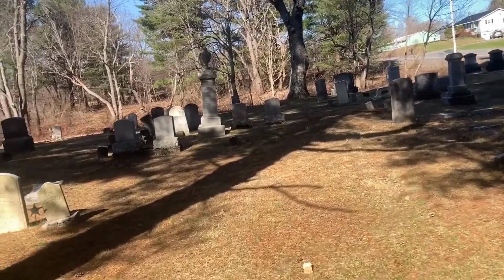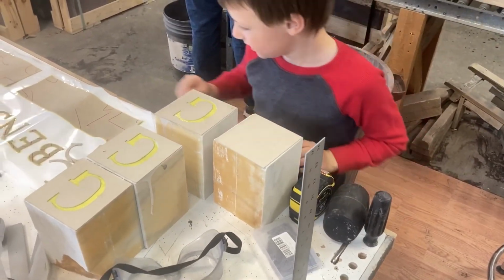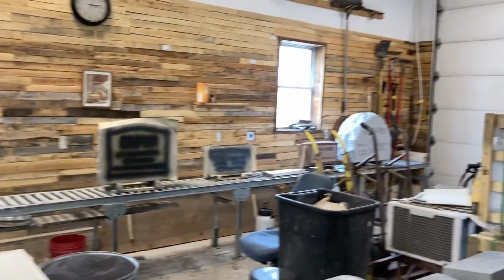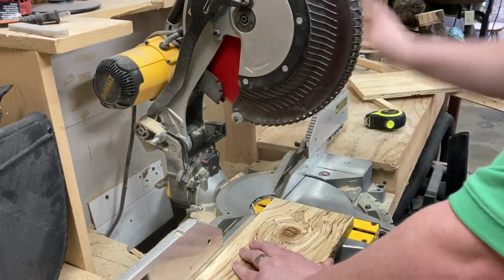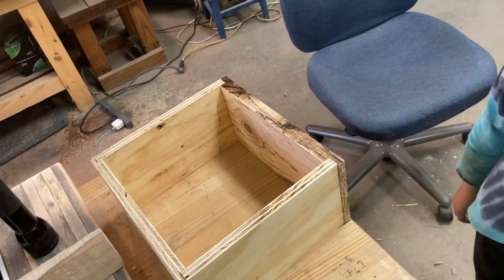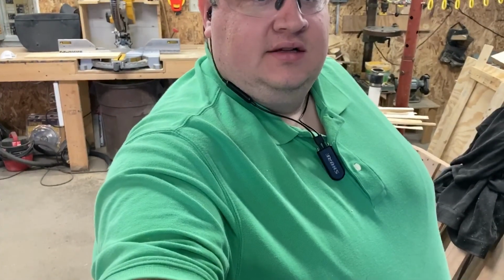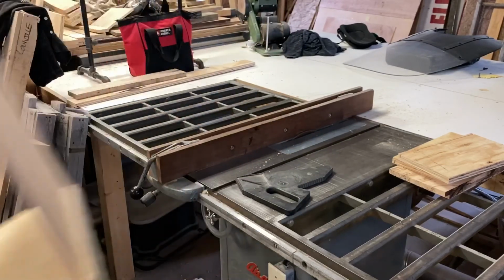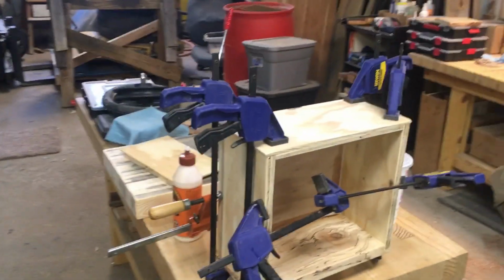10,000lbs of stone and what I do on my off days.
Come along as Curt drives his motorcycle to check on a new job. Champion is learning the Monument trade. We unload tons of granite, and do a little wood working with Christian over the weekend.

In the spring of 1991, a childhood dream came out of Curt Christman's mind and became reality.  Lewis County Monuments was birthed, and in 2008 the name was changed to North County Memorials Inc. to better facilitate the current vision of serving Northern NY.  Currently, Curt and his eldest son Christian are in a partnership operating the monument business.  This small business has endured the ups and downs that all businesses encounter.  Come along and enjoy the ride!!